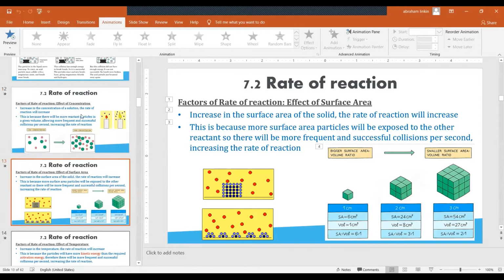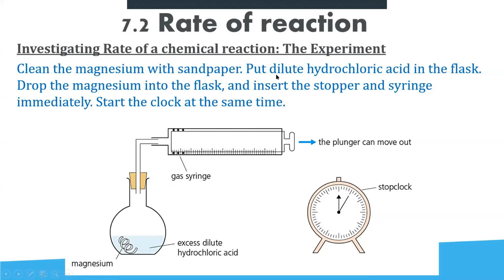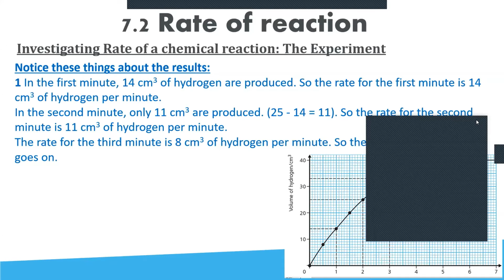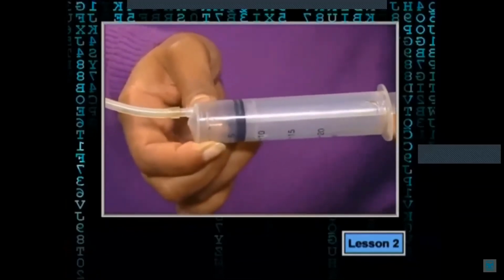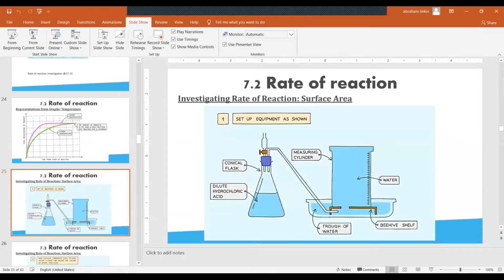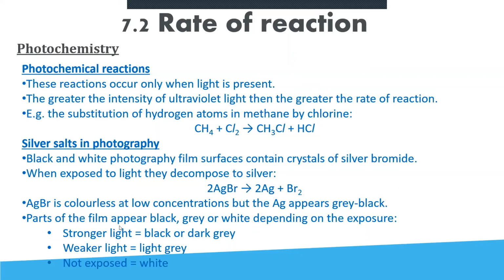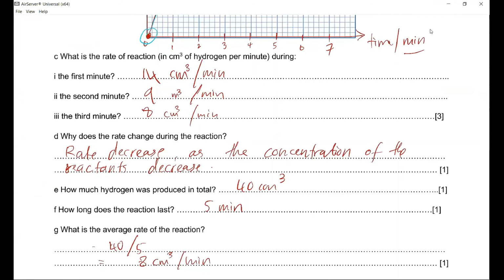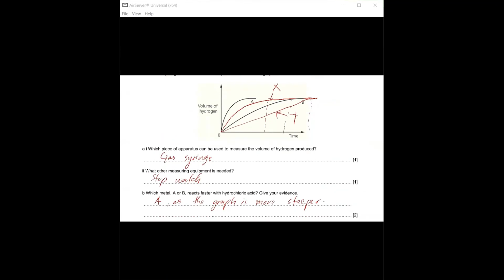Rate of Reaction 2 - Zoom Class